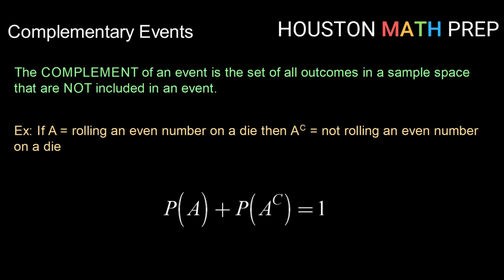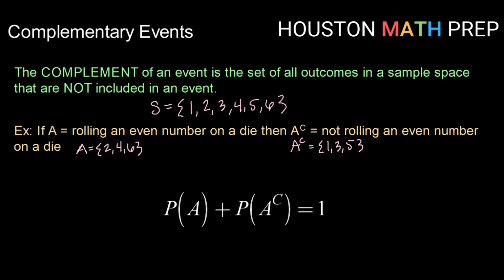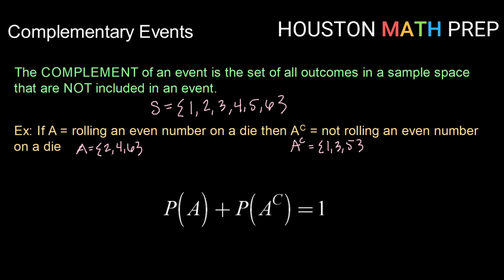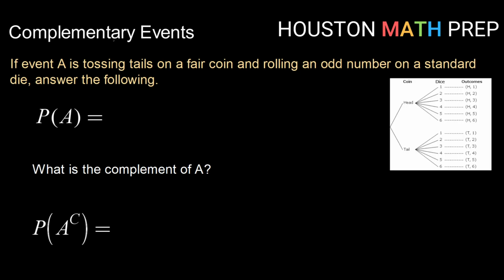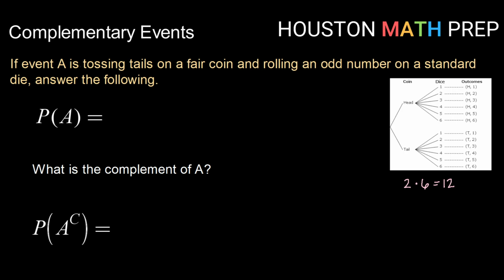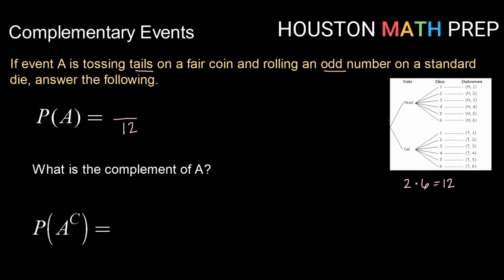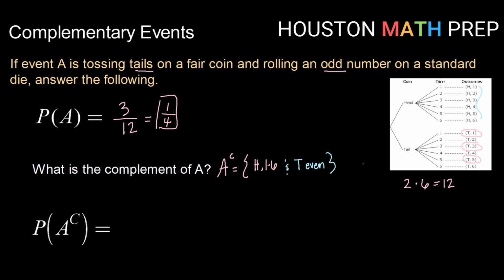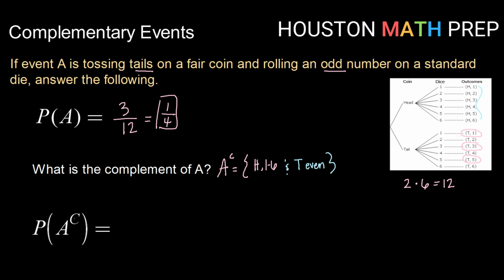Complementary Events - Intro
How an event and its complement are related, followed by examples of how to use this relationship